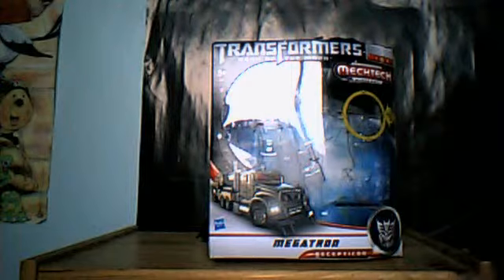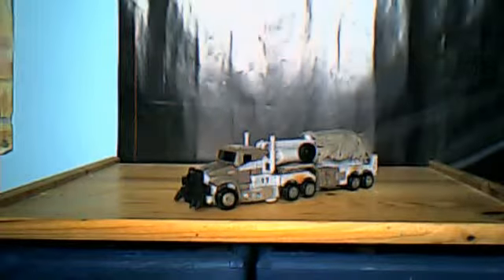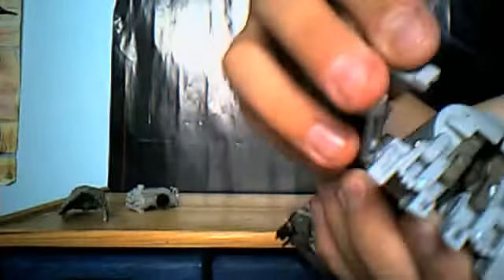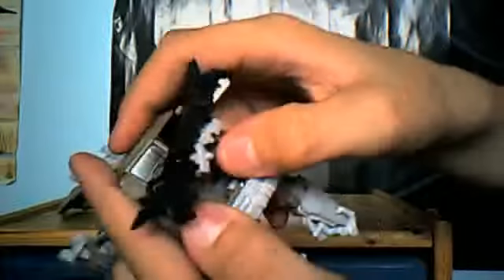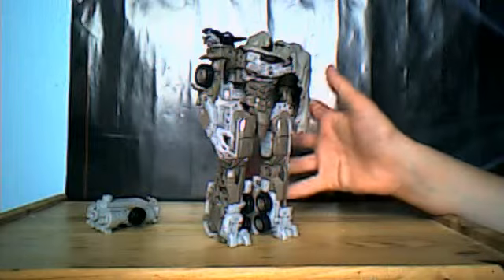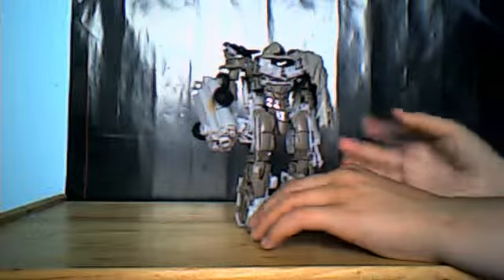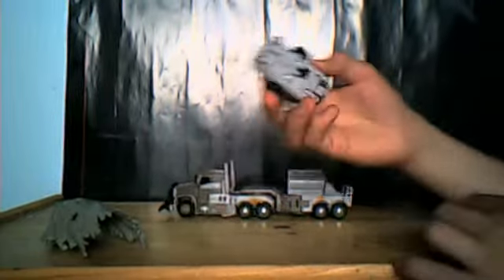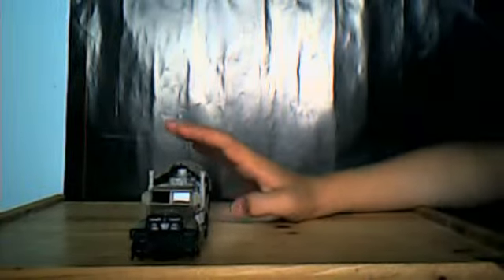Transformers DOTM Voyager Megatron Review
Megatron has never truly been defeated. His plans are finaly coming to fruition.